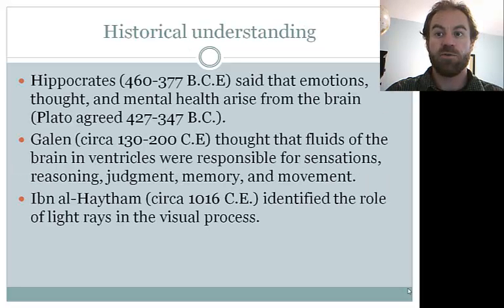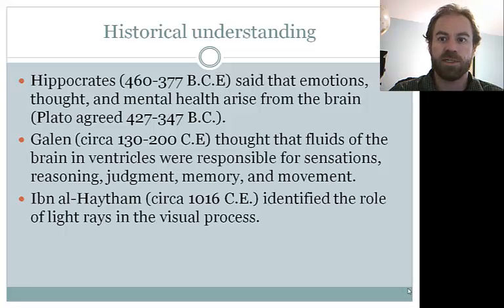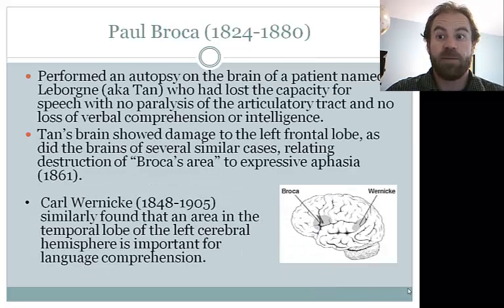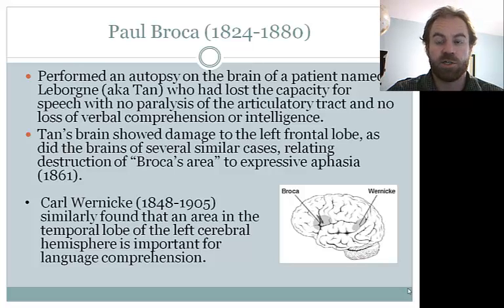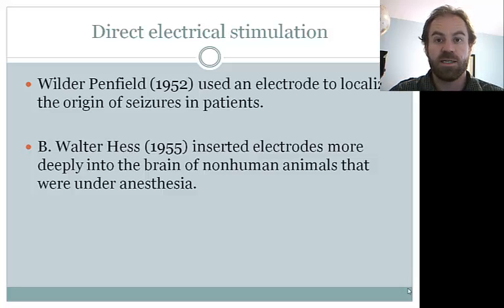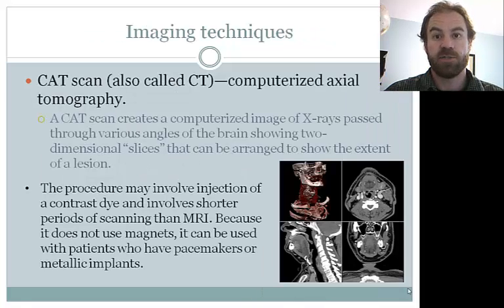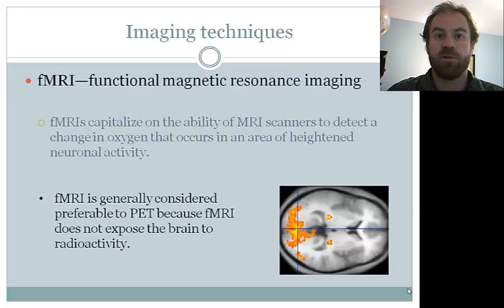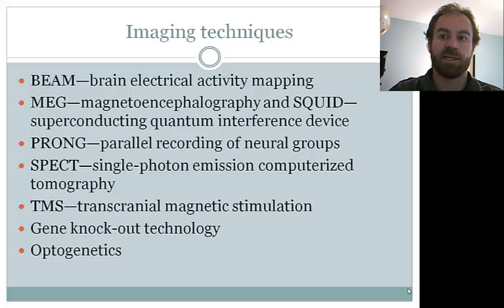BioPsychology Lecture 1